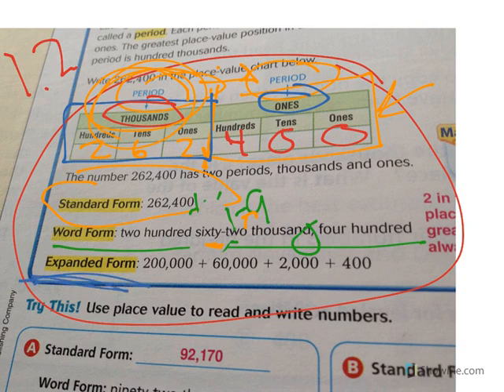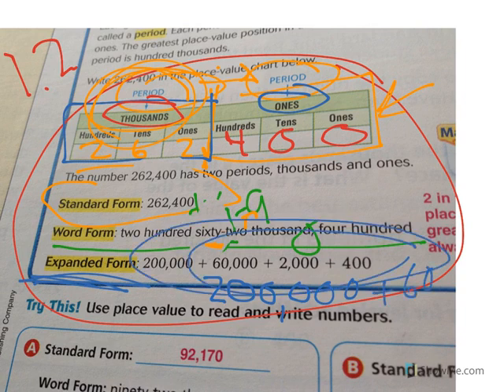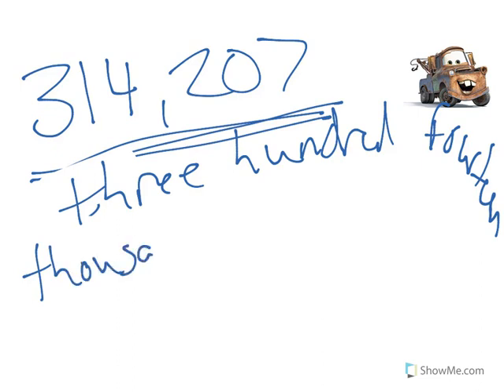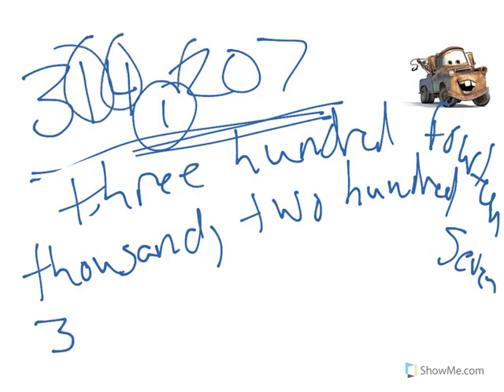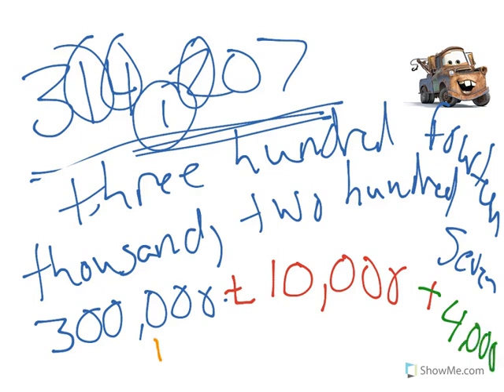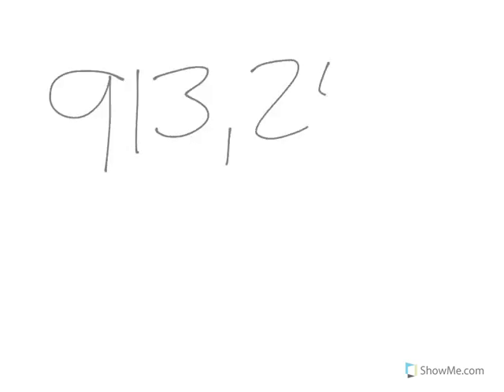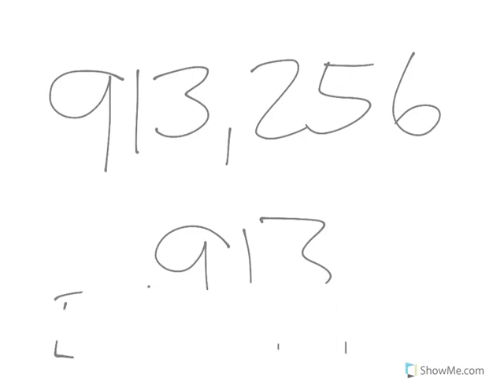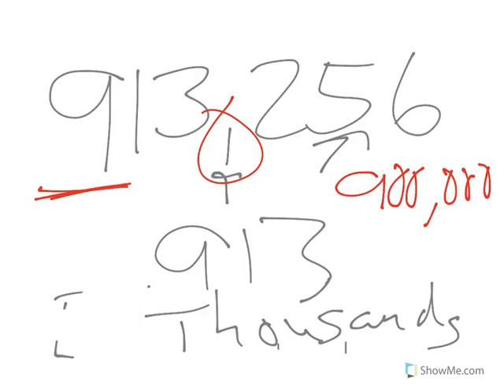Go Math 1.2